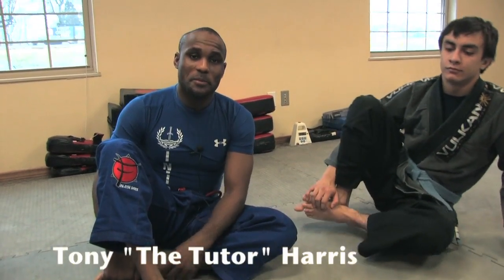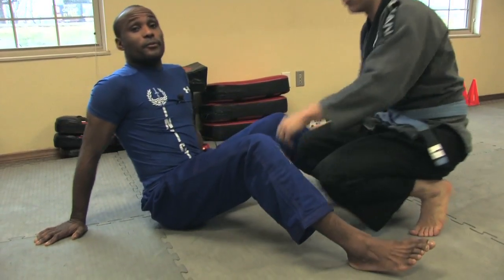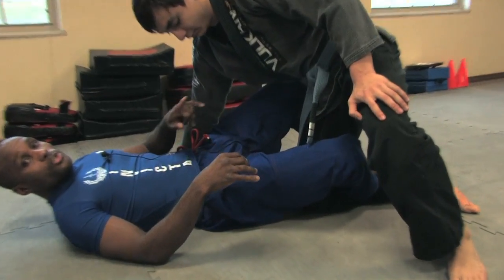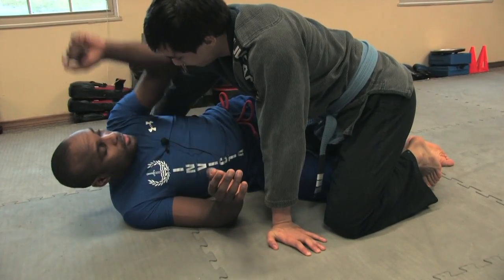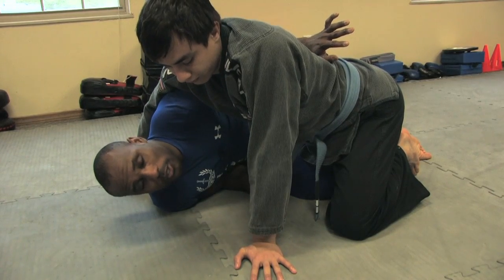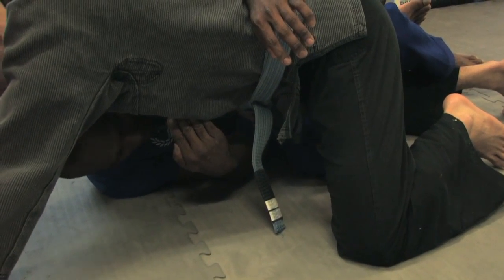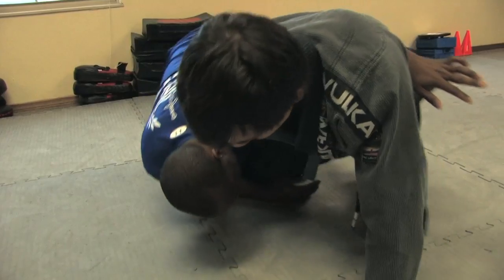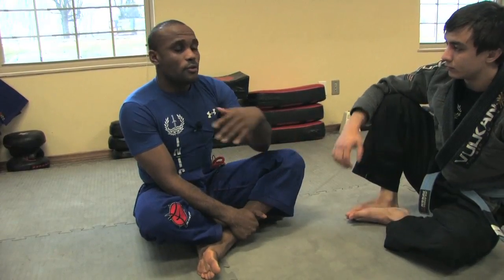BJJ FreshmanClass on Half Guard